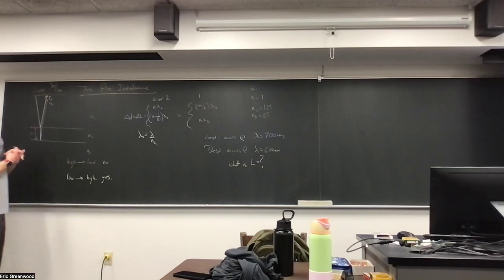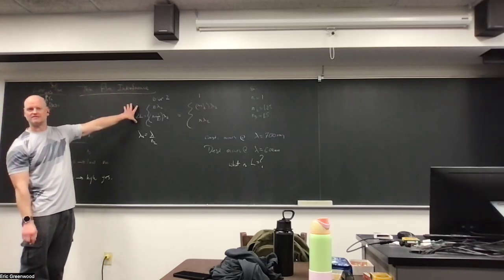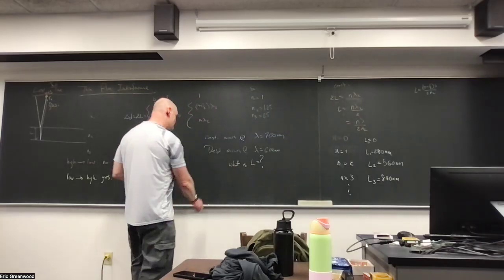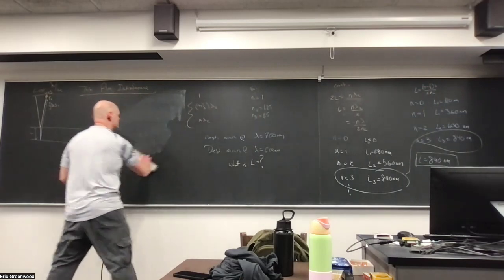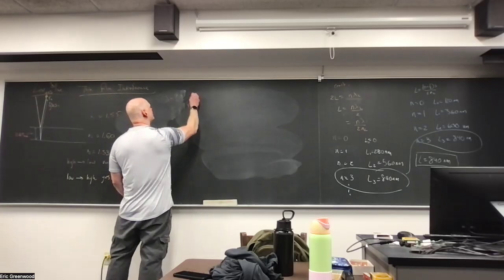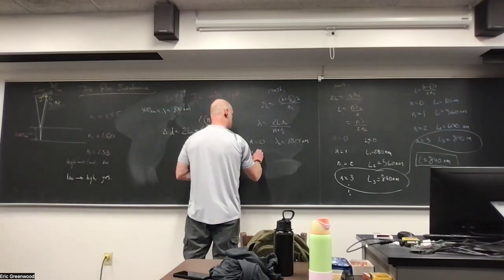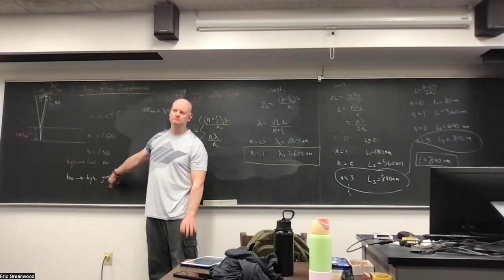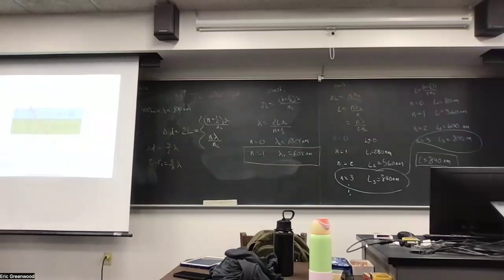PHYS206: Recap of Thin Films and Examples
Here, we recap the idea and mathematics of thin films and do two examples on how to apply the concept.